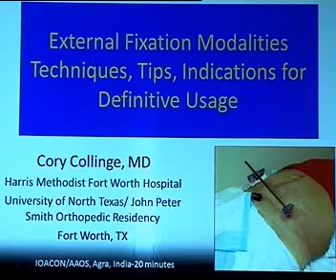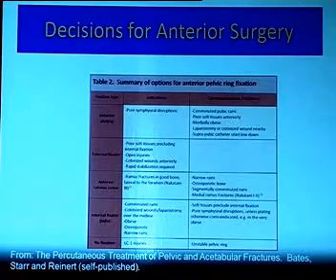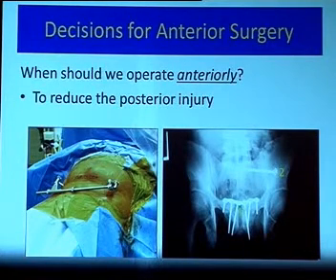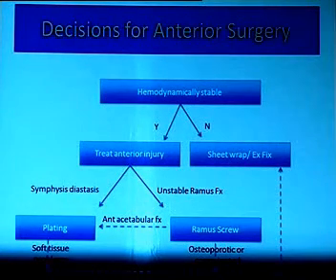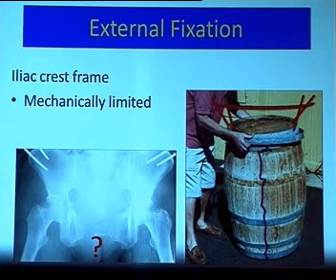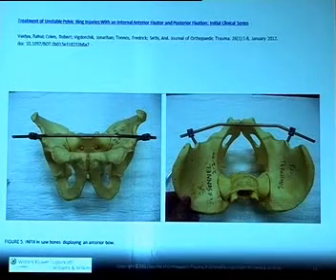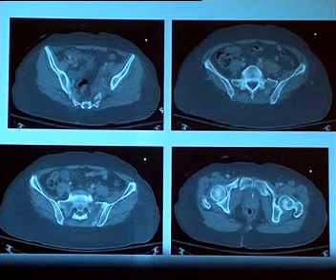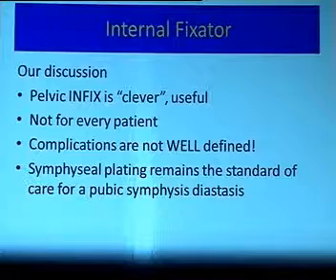External fixation modalities (traditional, infix) - Dr. Cory Collinge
IOACON 2013 -  Dr. Sanjay Chaturvedi